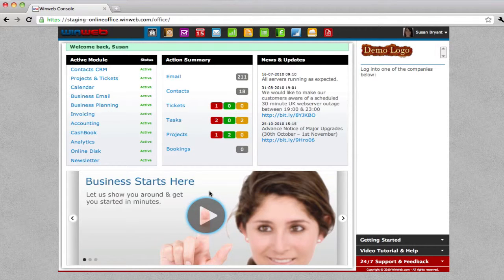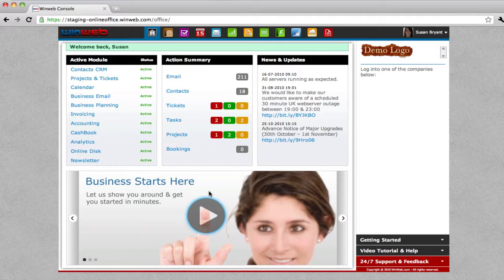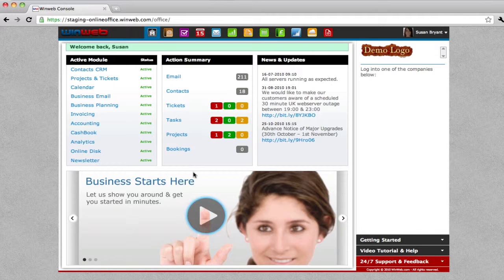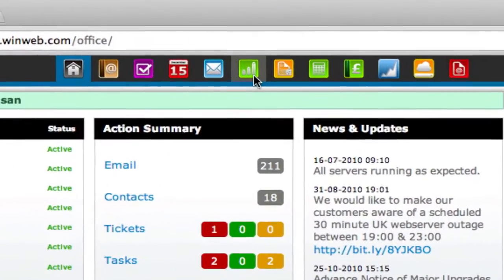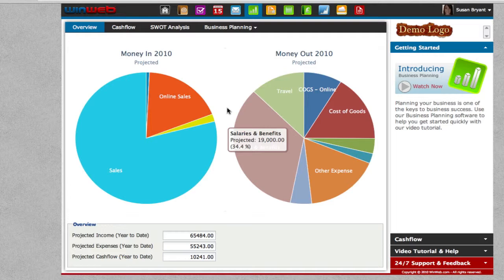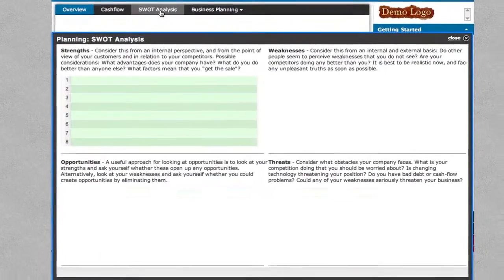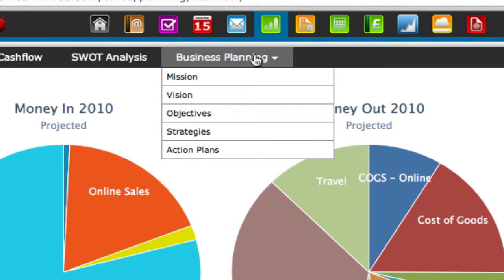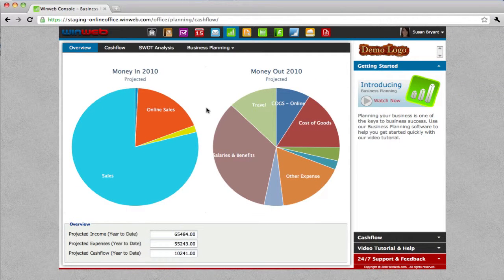WinWeb Business Planning Software - An Overview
WinWeb Small Business Planning Software gives small business the chance to access their position and keep their eye on the goal.